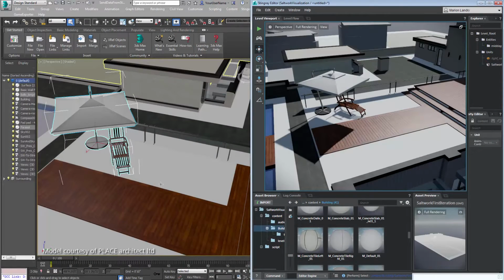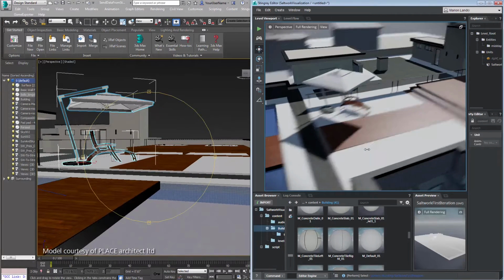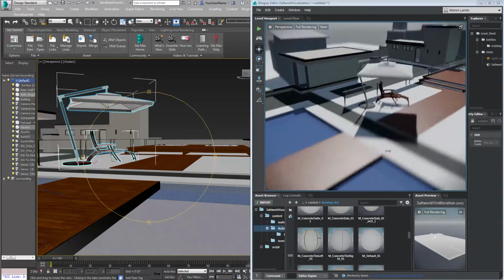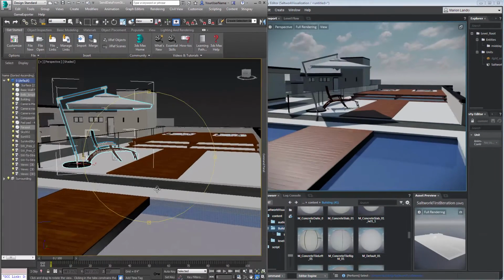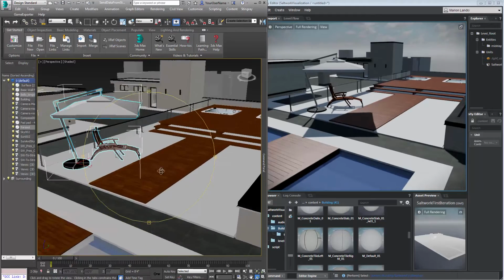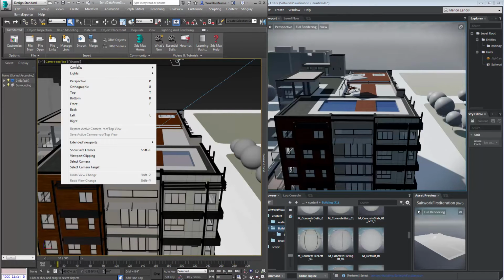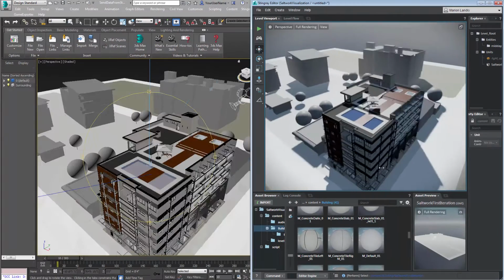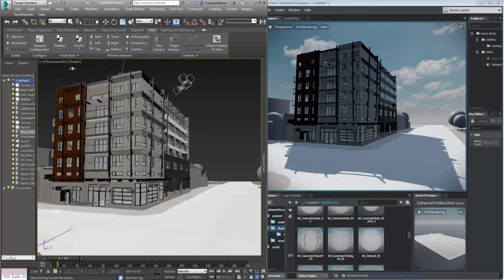Quick Tips: 3ds Max 2016 Ext 1 –Camera tracking; connect the 3ds Max viewport to Stingray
To help navigate the Stingray Viewport, you might find it useful to use Camera Tracking, new to 3ds Max Ext1 and part of the new Stingray workflow. Camera tracking will connect the Stingray and 3ds Max viewport by tracking the perspective views and cameras.